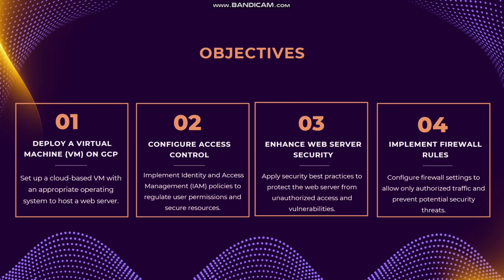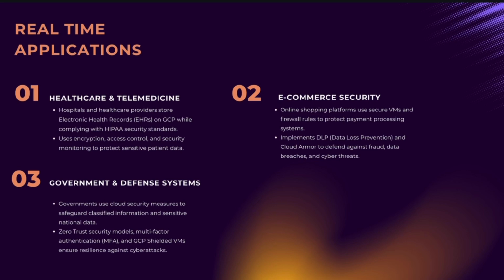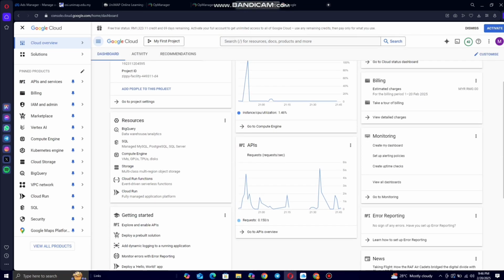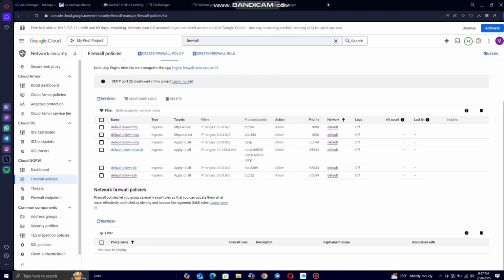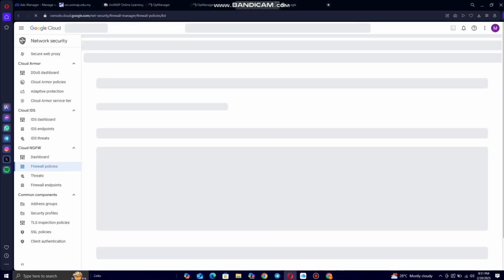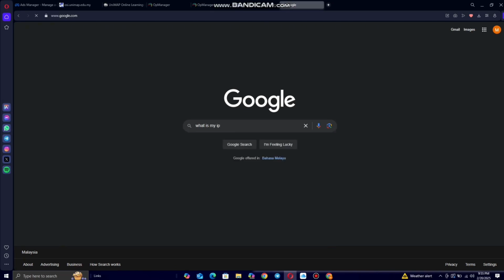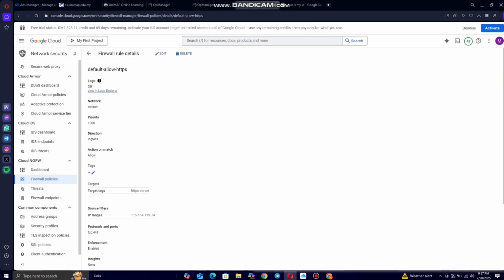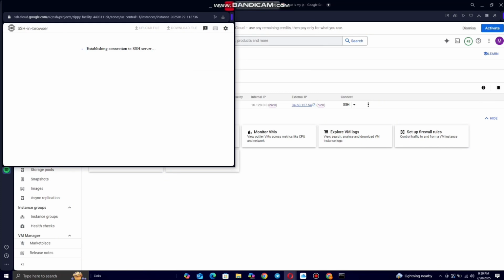MINI PROJECT NMK40103 NETWORK SECURITY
GROUP MEMBERS :
MUHAMMAD HADIF BIN WALID (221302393)
ARISS AMIRUL ANWAR BIN YAKIM (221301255)
HILMI BIN MOHD NASSIR (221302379)